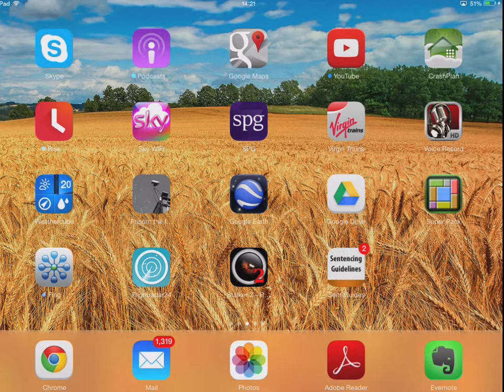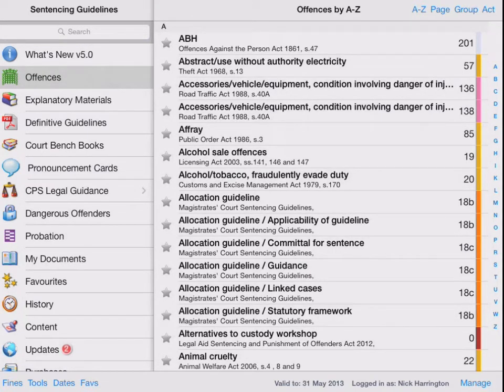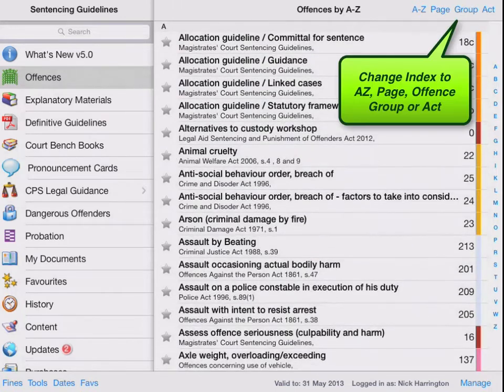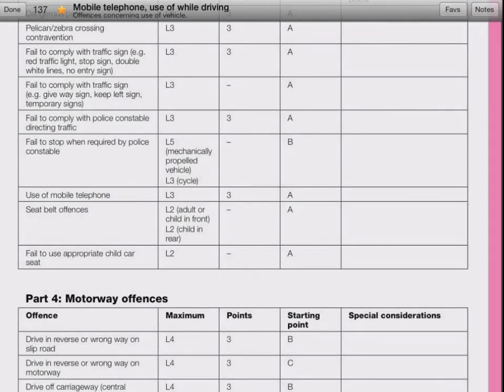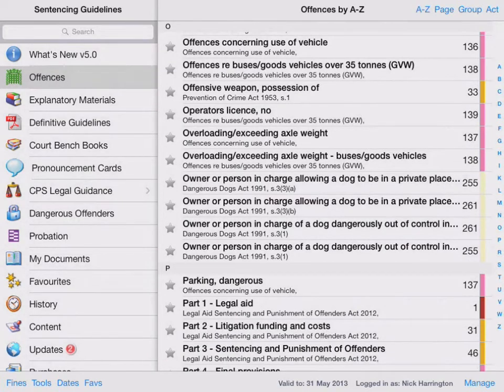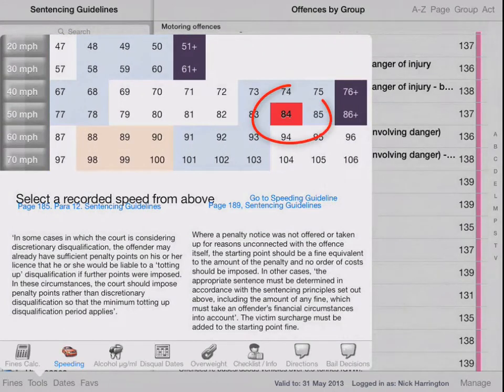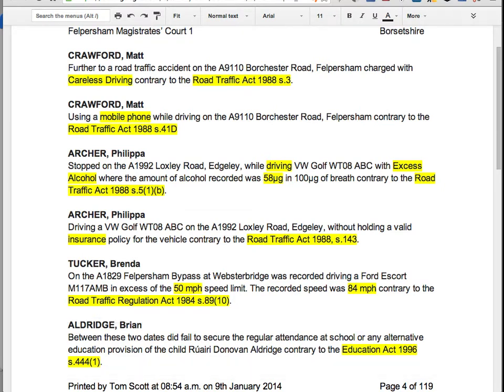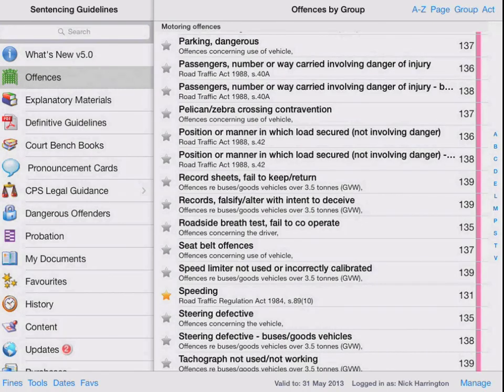1 Sentencing Guidelines App for iPad Getting Started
The most useful part of the Sentencing Guidelines App is the use of Favourites for managing a Court listing or a number of Offences for clients. To find things quickly use the Search function, entering part of an Offence description or Act of Parliament to quickly find the relevant offence, or use the AZ, Offence Group or Act Index ordering to browse the Magistrates' Court Sentencing Guidelines indexes. There's a Favourite pop-up on the bottom App menu and on the Offence Viewer page, so you can jump between Offences quickly. To make an Offence (or any index entry) a Favourite just tap the star adjacent to the Offence in the Index, on the Search results page or the Offence viewer page.

You can also export and import your Favourites and Notes. Create a typical Motoring, Adult or Bucket Court Favourites and import these when you are sitting that type of Court. You can save & manage these exported Favourites to your PC via iTunes as well as uploading your own resources into the My Documents page of the App.